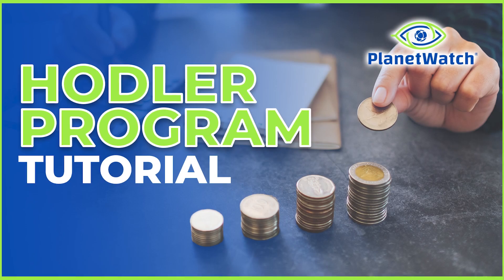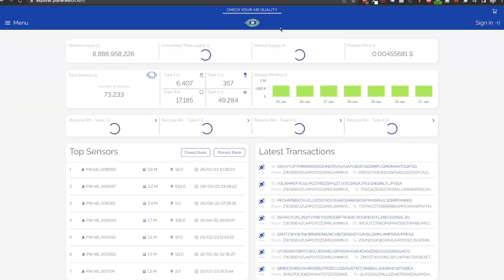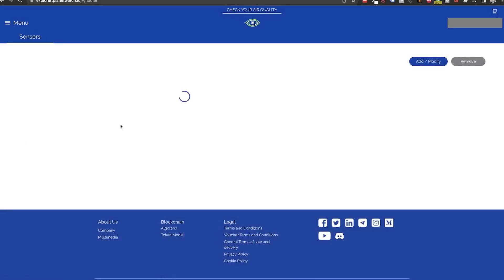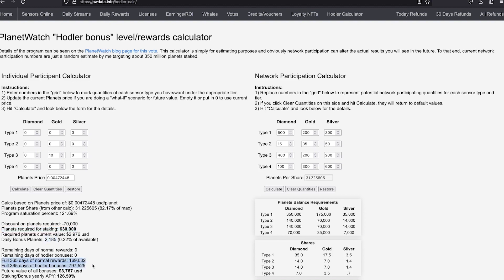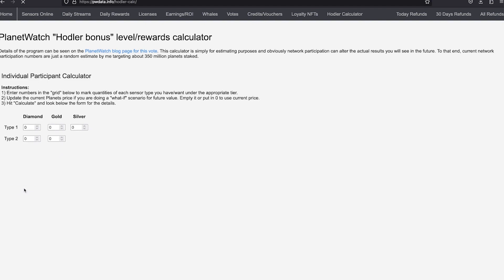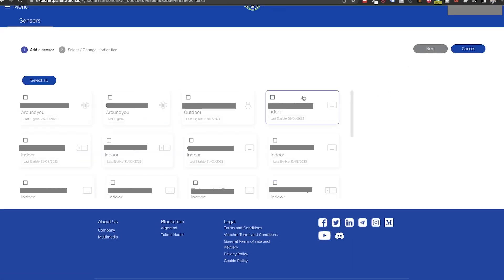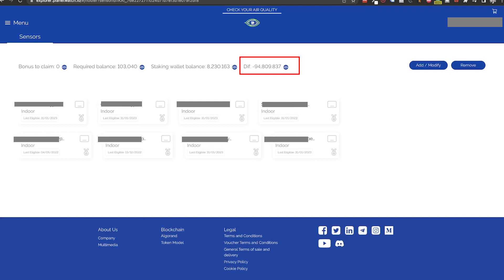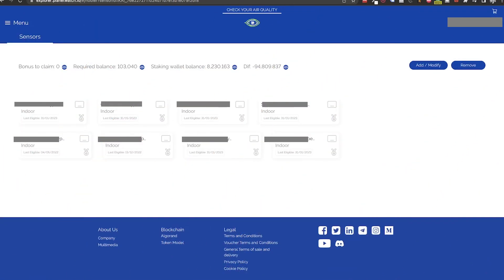PlanetWatch - HODLER Program Tutorial (Setup & Optimizations)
In this tutorial, we will look at how to access the PlanetWatch hodler program and also how to get the most of it!

🕒  TIMESTAMPS
00:00 Intro
00:17 Short Overview
00:40 Configure & Optimize the Staking